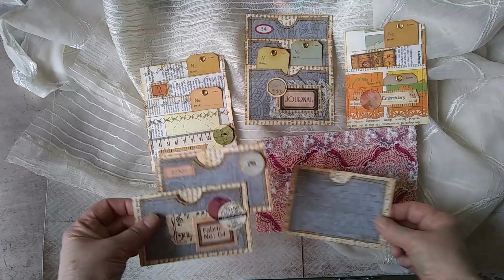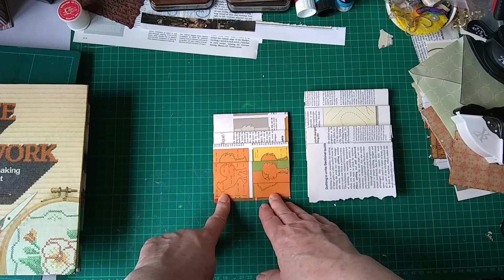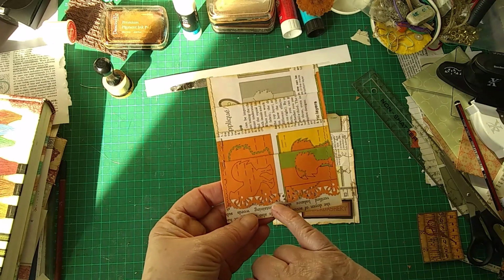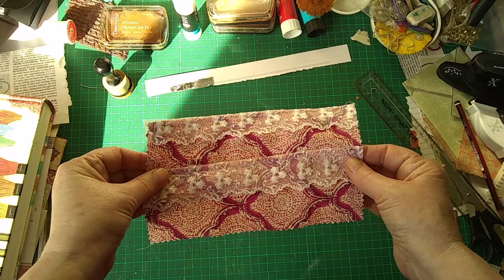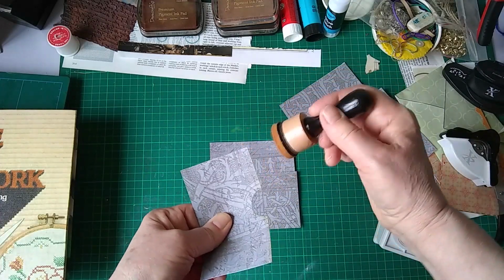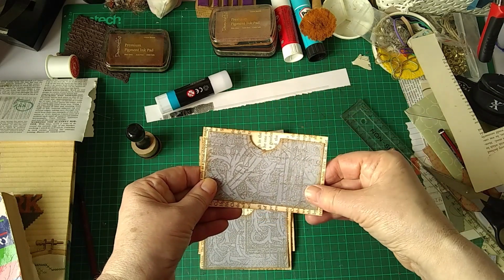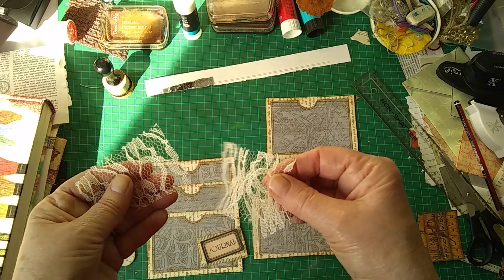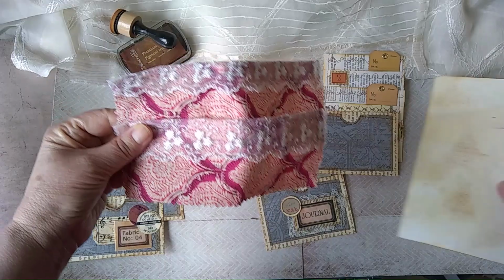POCKETS for Junk Journals & scrapbooks.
Join me today to see how quick and easy you can make beautiful layered Pockets for your, Journals, diary's and scrapbooks.  Make a batch with me , they are then available for you whenever you need them for your Journal or scrapbook. Fun and easy to get started.

I have used Background Pages from our Etsy stash and also Fabric and book pages.

You can buy many of the designs featured on our channel through our Etsy shop; we sell a great variety of digital downloads for all your crafting curiosities.

Never miss a video on our crafting tips and new makes.

F